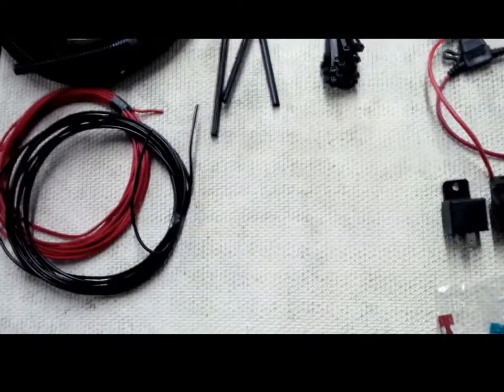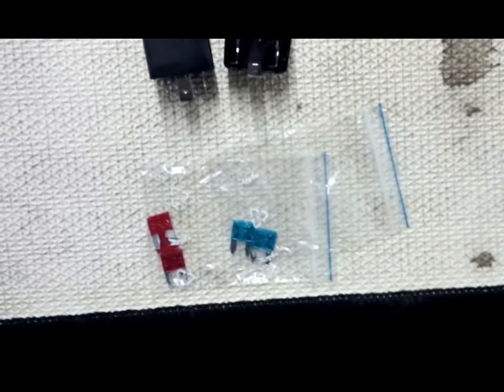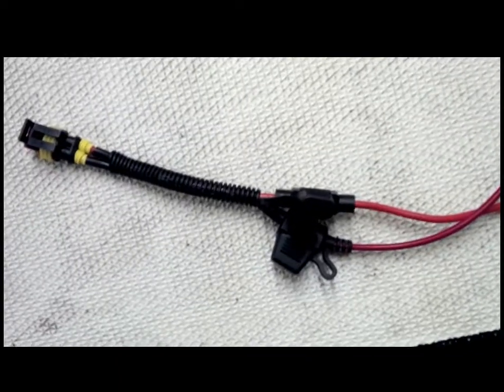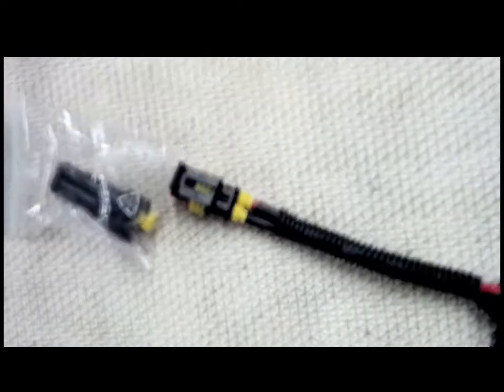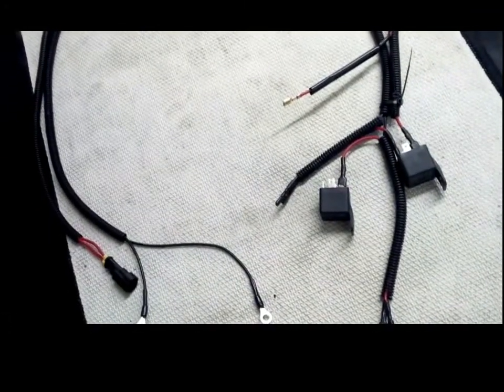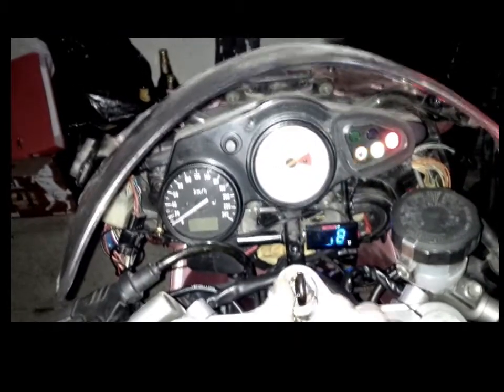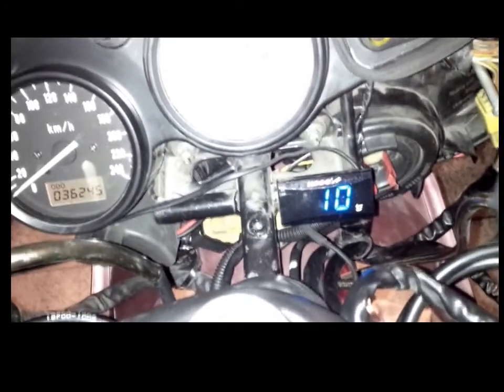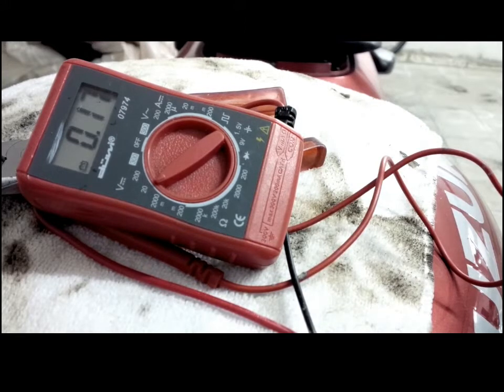Fixing dim headlights - part 3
Making up a wiring loom for the new headlight relays on my SV650S, and another voltage drop test to see whether the dim headlight problem is fixed or not.